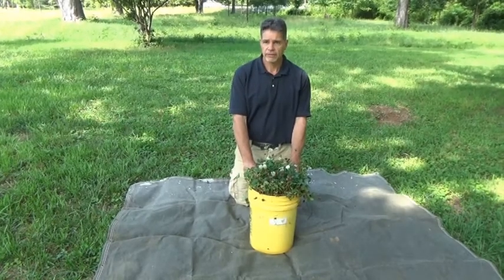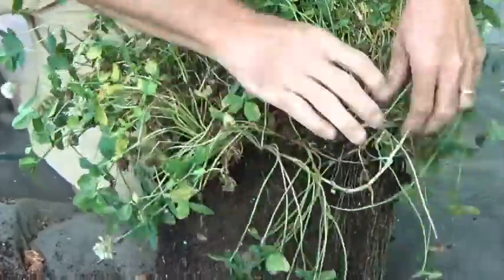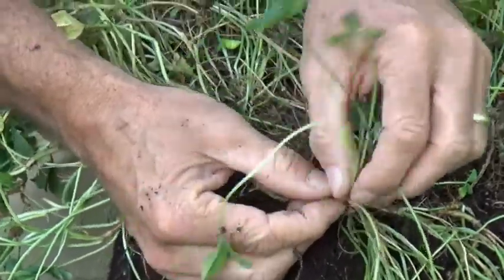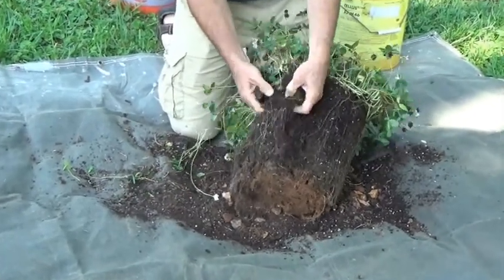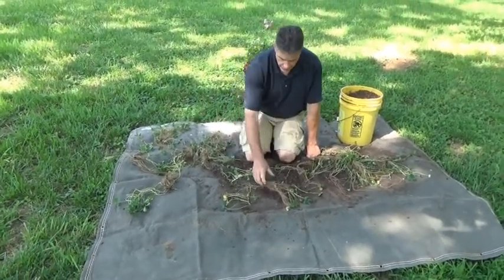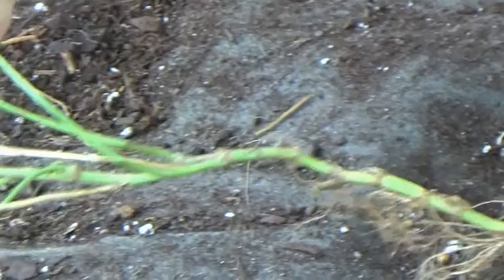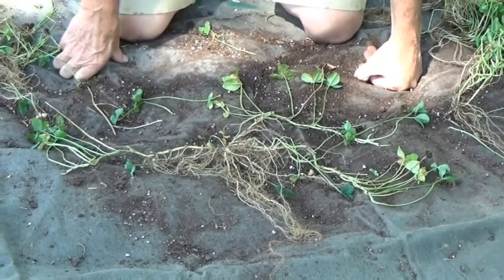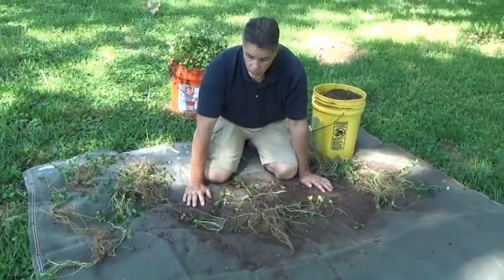Renovation White Clover - 2017 Bucket Study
We conducted a bucket study of Renovation White Clover in June 2017. In this video, we look at some of the growth habits, characteristics, and features of Renovation White Clover.